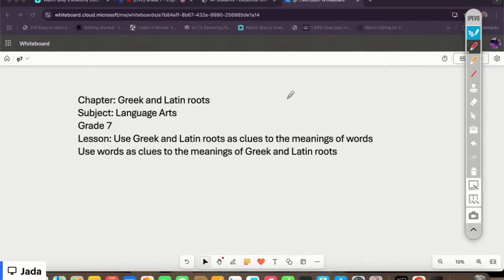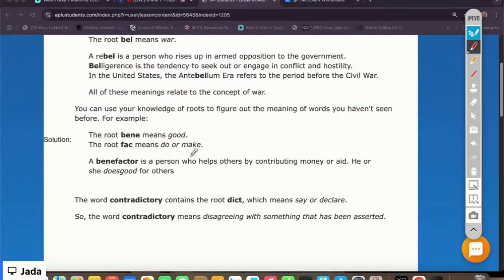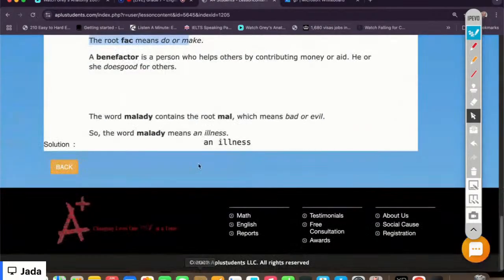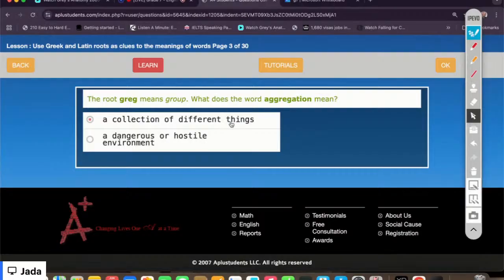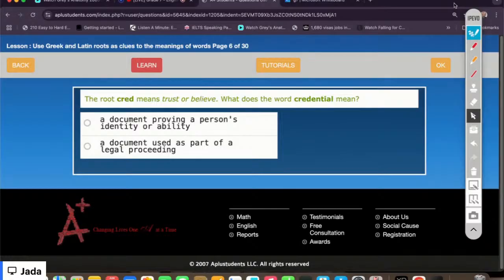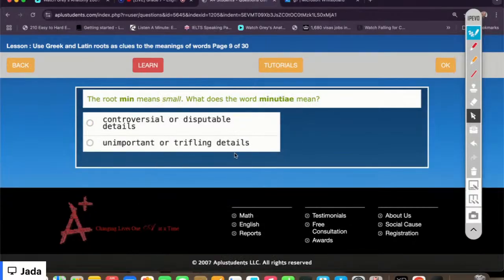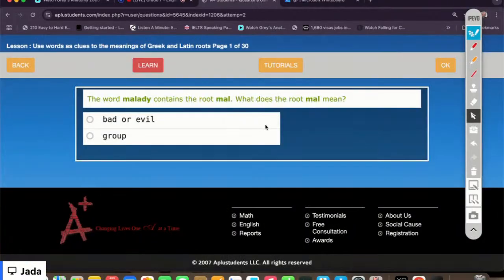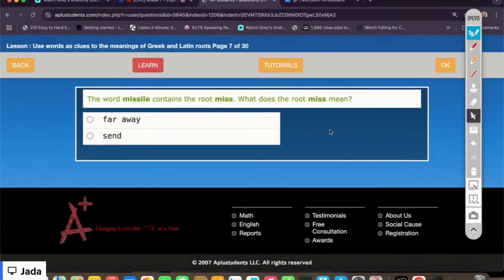Grade 7 - English: Greek and Latin roots